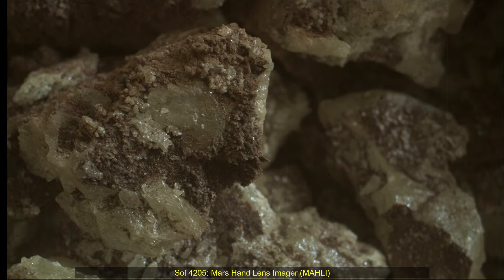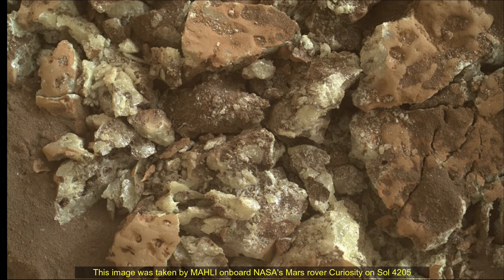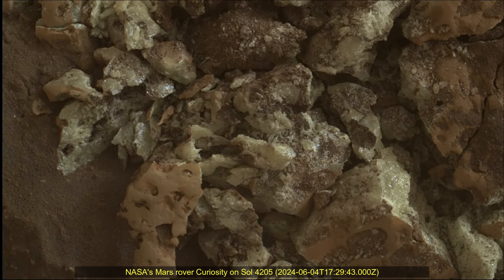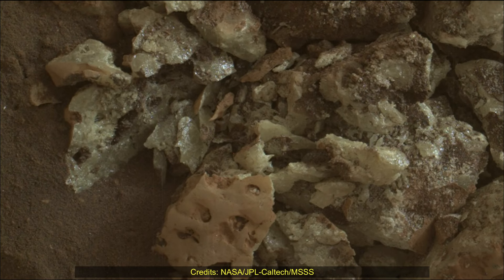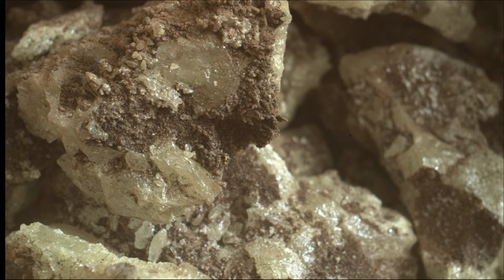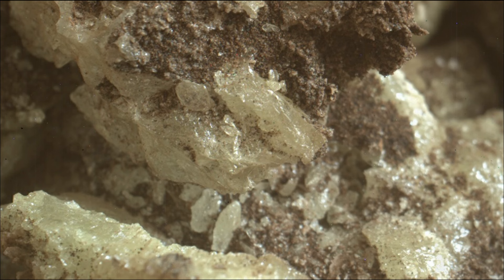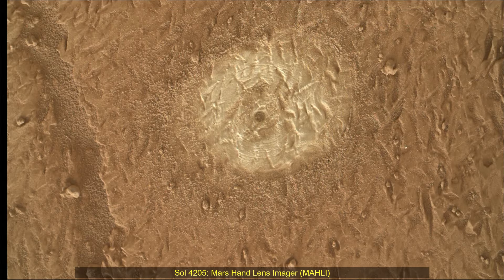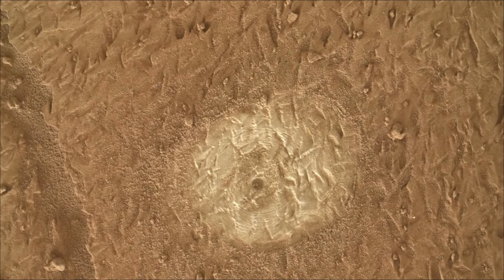NASA MARS Rover Capture This Interesting on the Martian Surface on Sol 4205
Sol 4205: Mars Hand Lens Imager (MAHLI)
This image was taken by MAHLI onboard NASA's Mars rover Curiosity on Sol 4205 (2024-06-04T17:29:43.000Z)

Credits: NASA/JPL-Caltech/MSSS